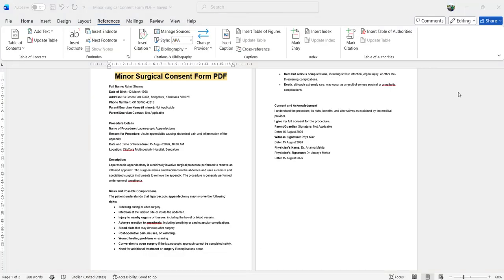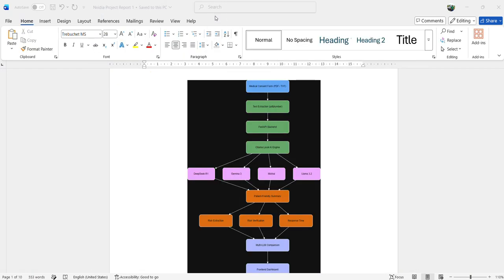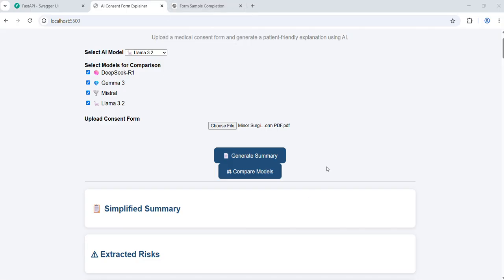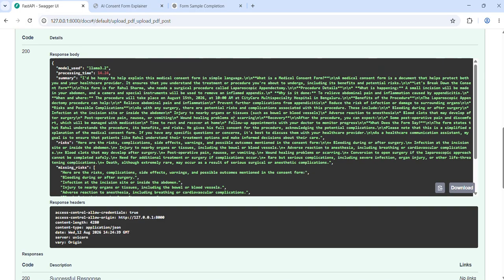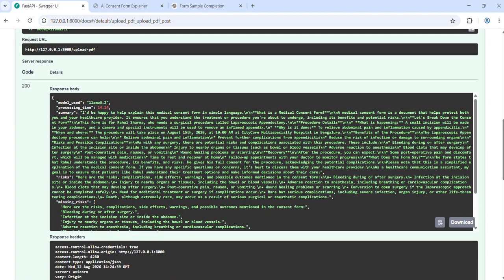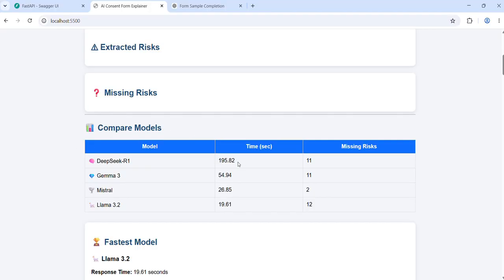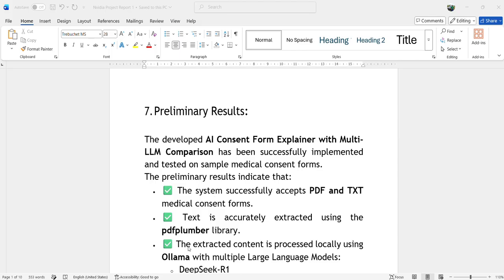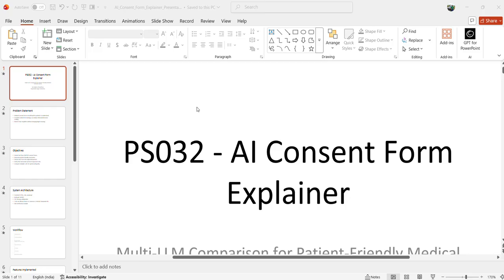AI Consent Form Explainer